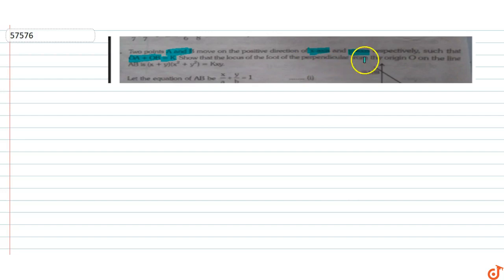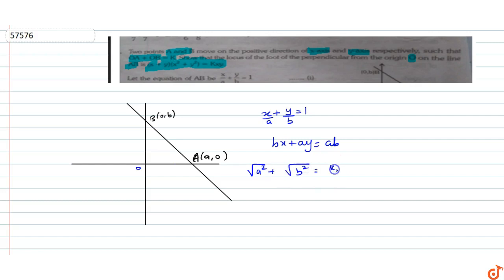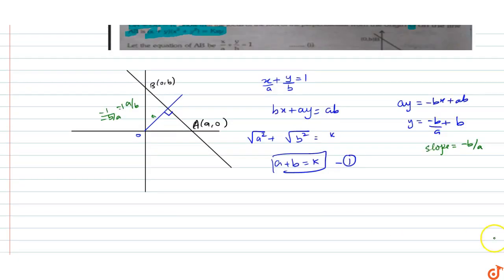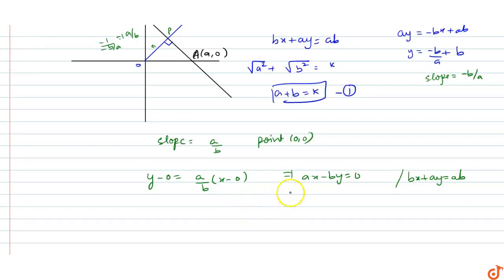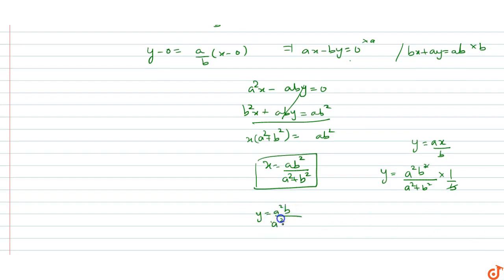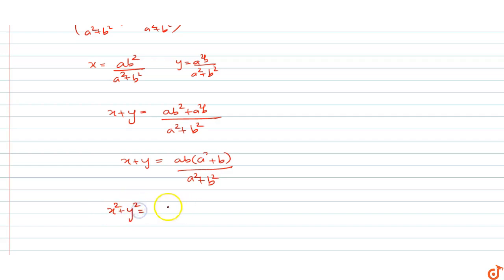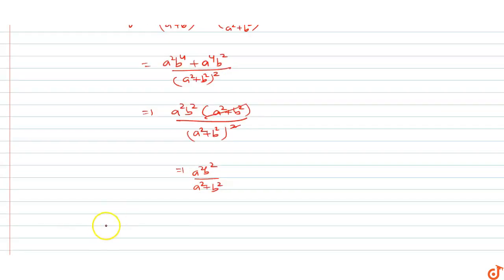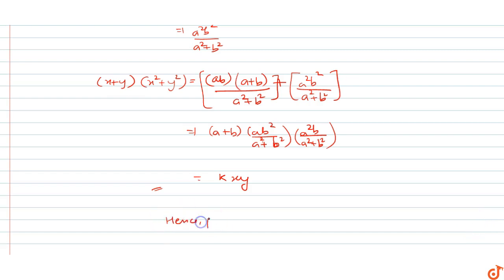Two points A and B move on the positive direction of x-axis and y-axis respectively, such that ...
To ask Unlimited Maths doubts download Doubtnut Two points A and B move on the positive direction of x-axis and y-axis respectively, such that OA + OB K. Show that the locus of the foot of the perpendicular from the origin O on the line ABís (x + y)(x2 + y2) = Kxy. · (0,b)B Let the equation of AB be =1 a